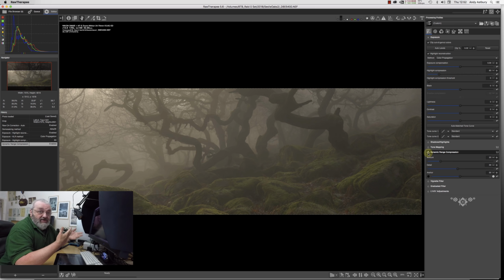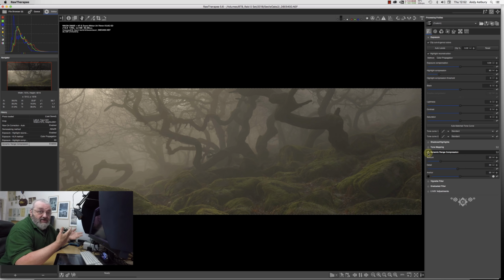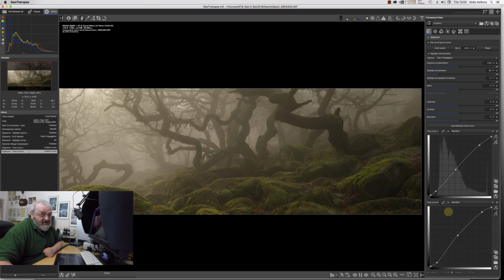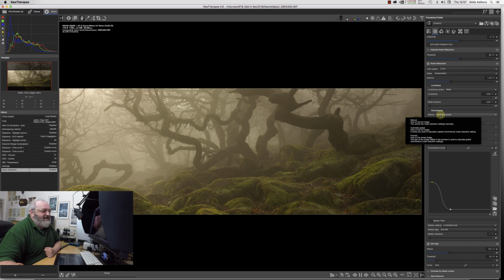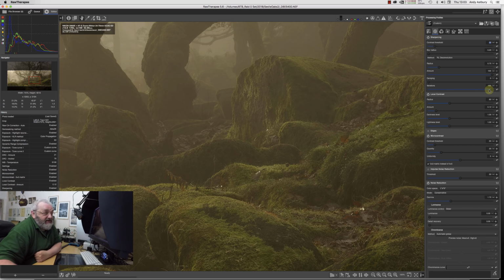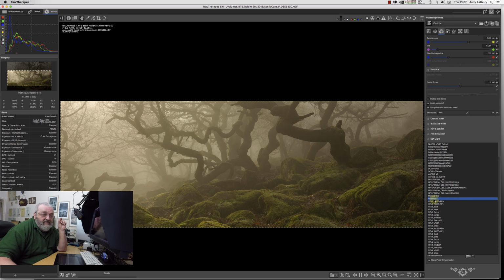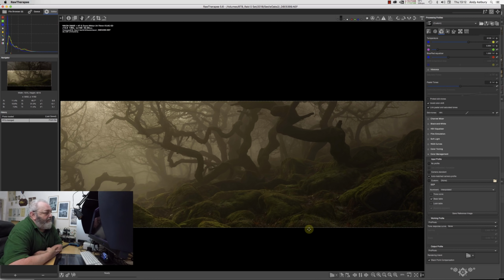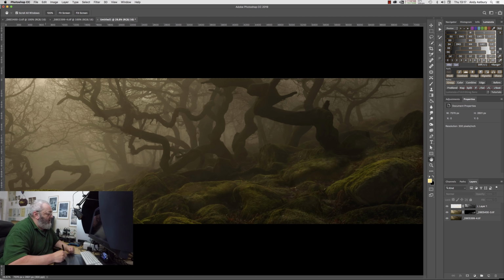RawTherapee 5.6 - A Free Lightroom Alternative That's Hard to Beat with ANY Paid Software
At 22:30 the command line applies to MAC ONLY - see other video here for PC and start at 7 minutes in.

In this video I TRY to show how much MORE Raw Therapee has to offer in terms of raw file processing power than Lightroom.

There will be haters of this video a'plenty, but to hate on RT is the act of a crazy person because it can do many raw operations that Lightroom cannot do, and a lot that it does MUCH better than Lightroom.

Raw Therapee is really no scarier to use than Photoshop appears to many at first - if I can work it out then anyone can!

Adobe Lightroom is still hard to beat from the D.A.M side of things, and it's print module is still the simplest and easiest way of producing epic prints with the minimum of fuss, but just looking at raw processing ONLY then Raw Therapee puts the Adobe product to shame in so many ways.

Adobe should be ashamed of themselves for not upgrading Lightroom to feature the diversity of control afforded to us by this FREE software package from Raw Therapee!